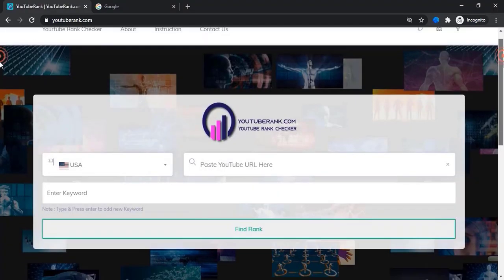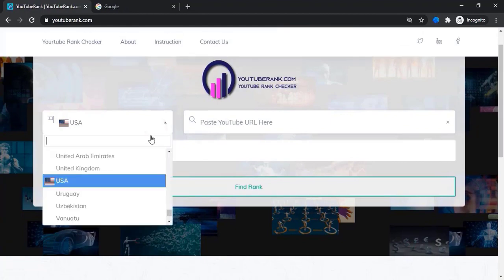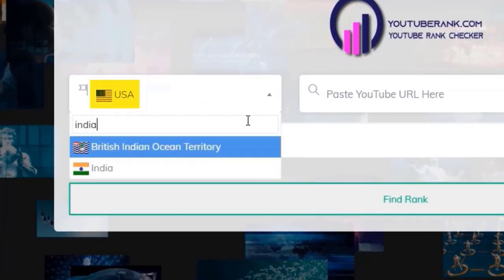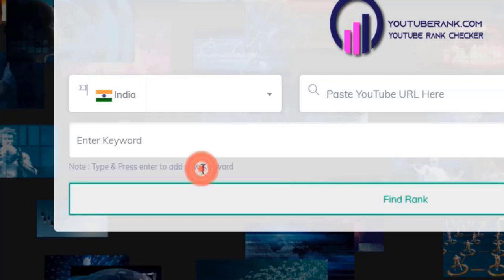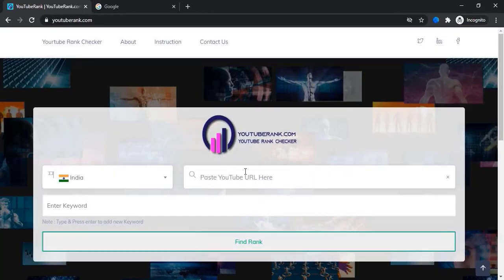keyword research for youtube | how to wear saree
free  video rank checker | how to check video rank | free video ranking checker | youtube rank

In This video , I am showing how to search for the phrase :  how to wear saree